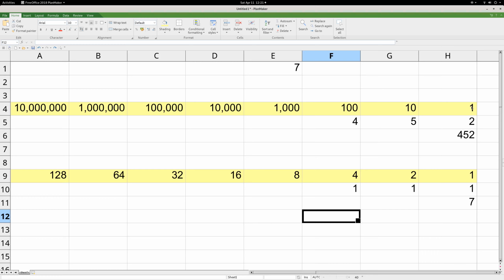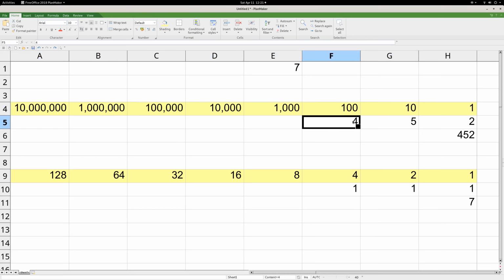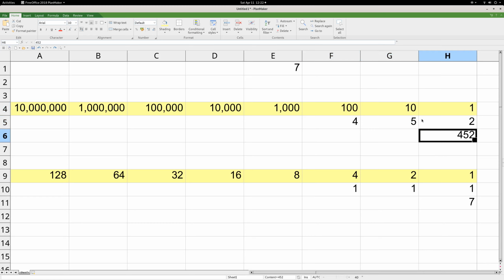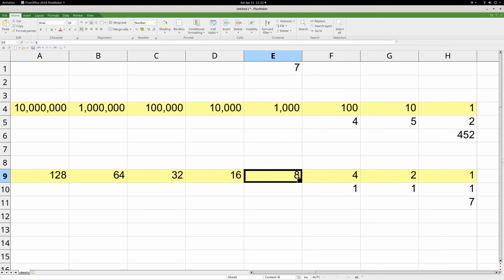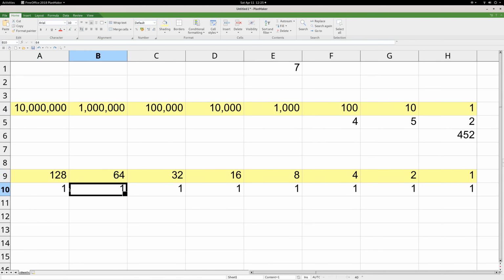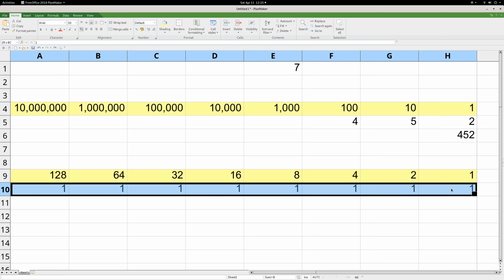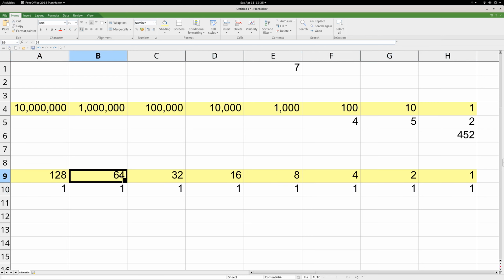binary system vs. decimal system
A gentle introduction to binary system